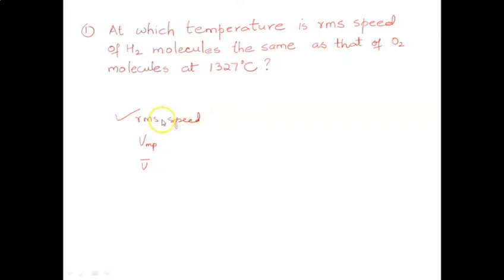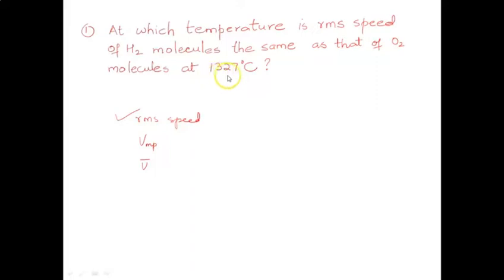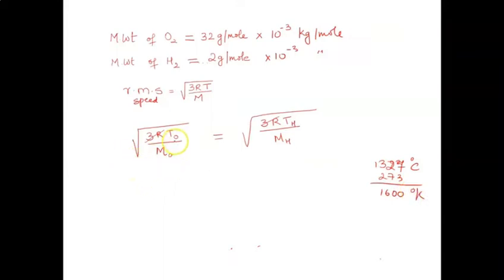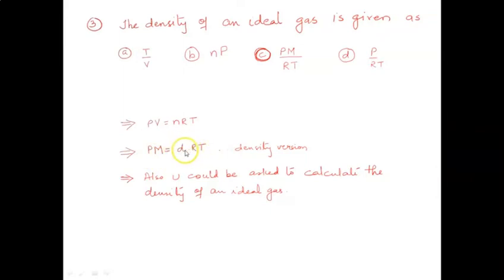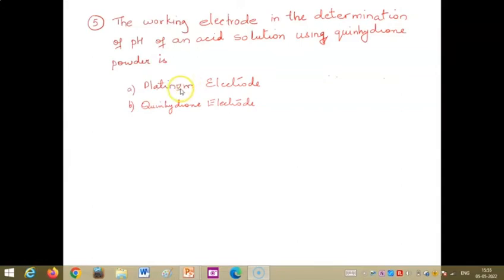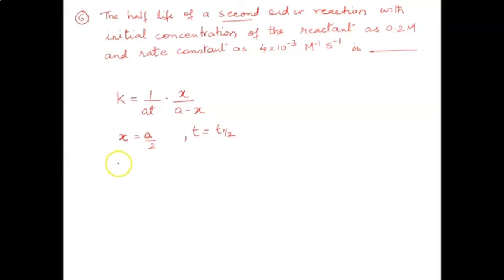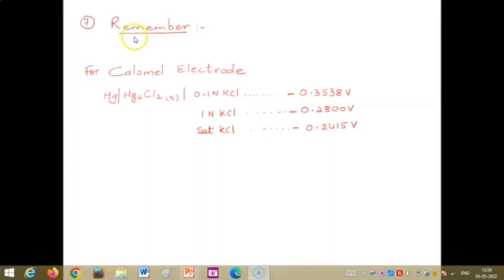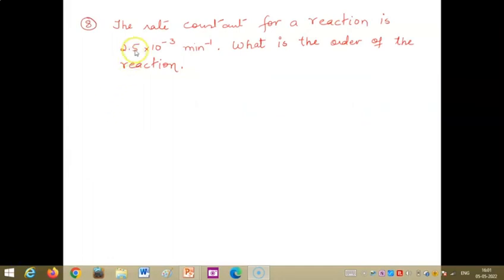Part 1-Physical Chemistry Concepts and Problems for entrance exams